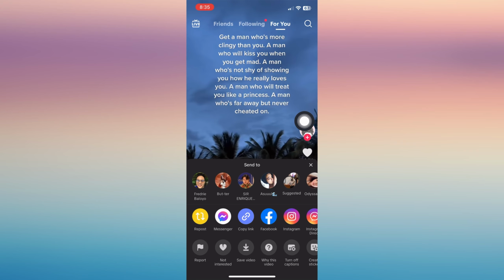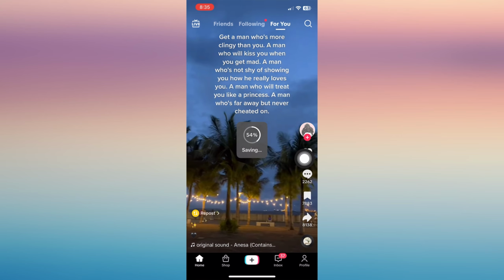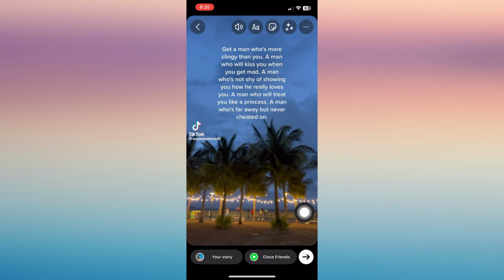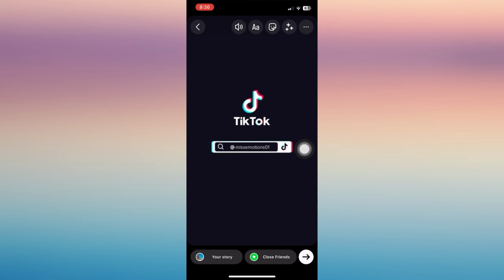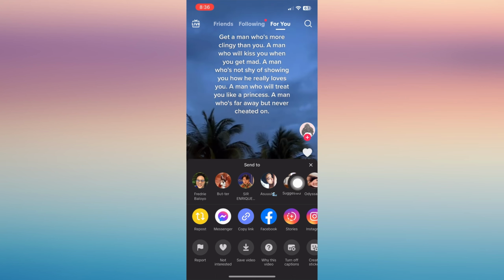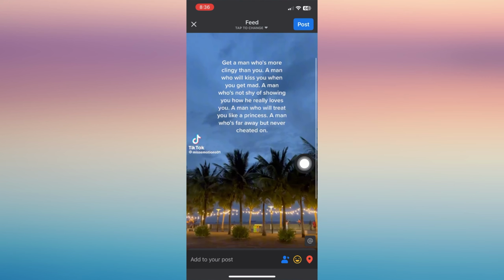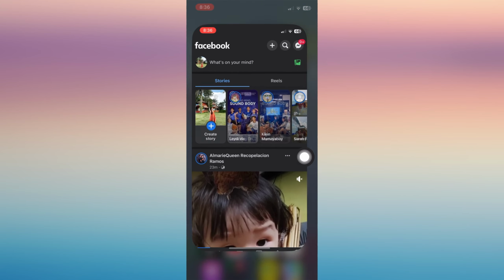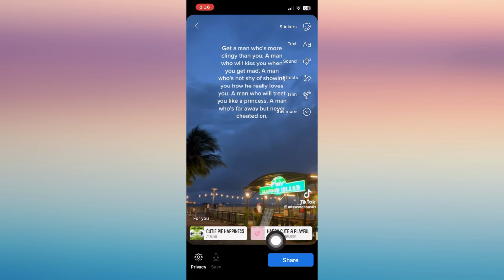How To Share TikTok Video on Facebook Story 2023 | Step by Step